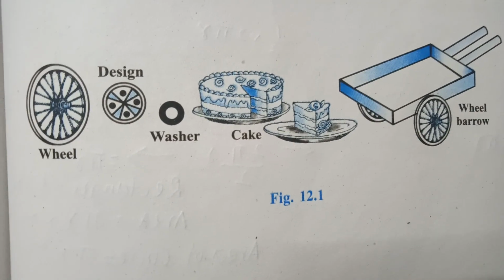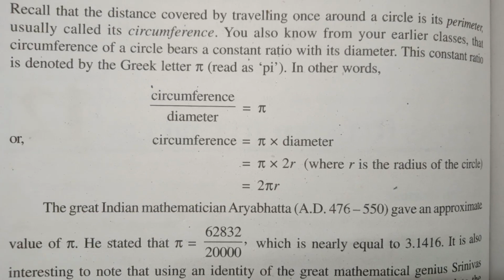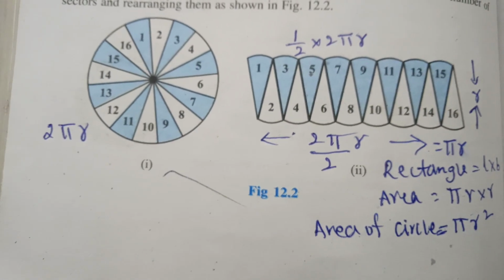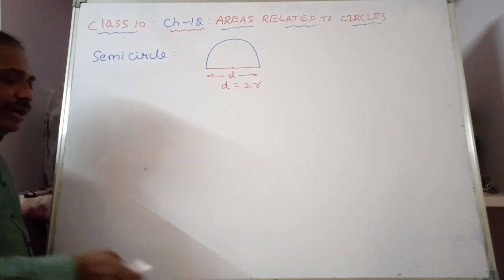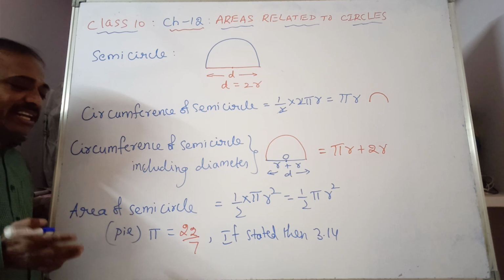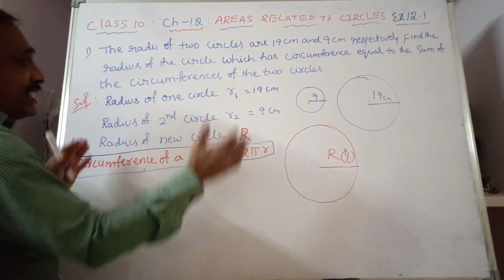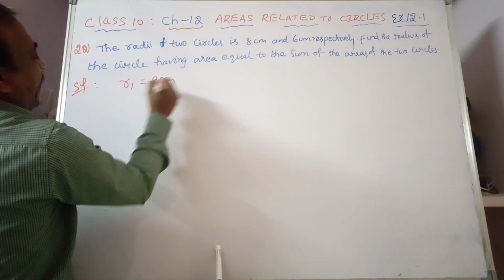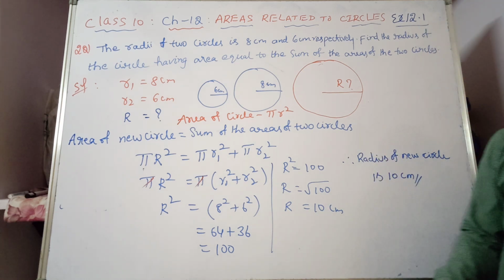Class 10 Ch-12 Areas Related to Circles ( part-1)